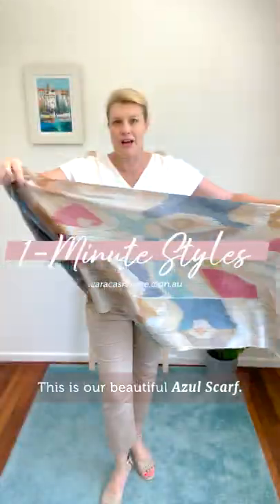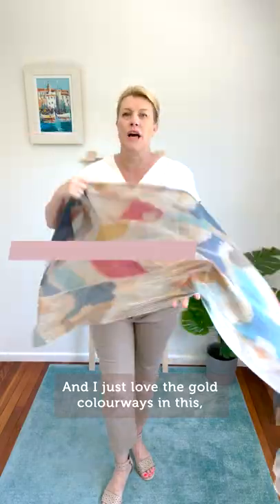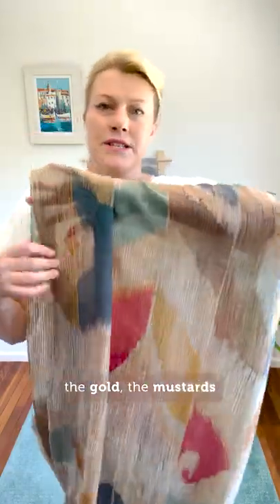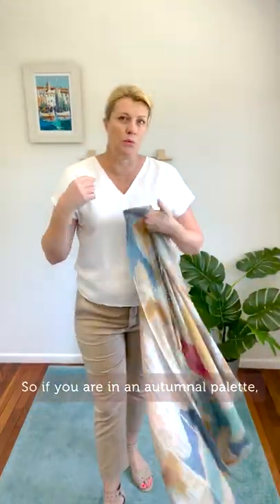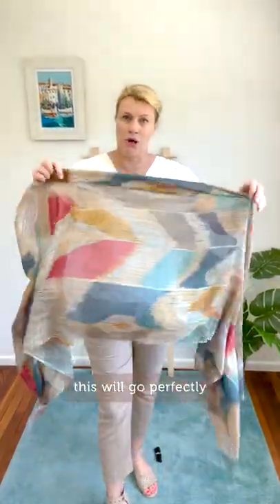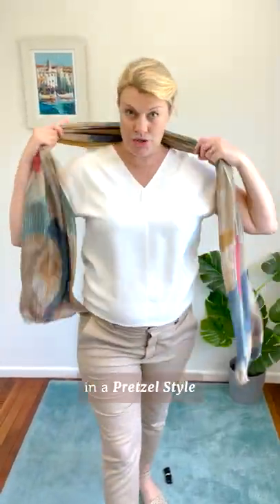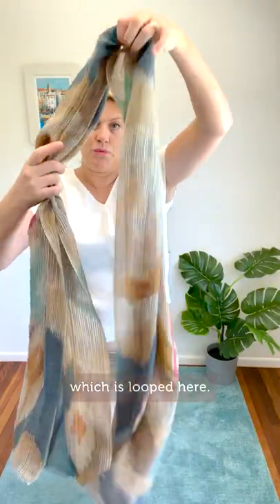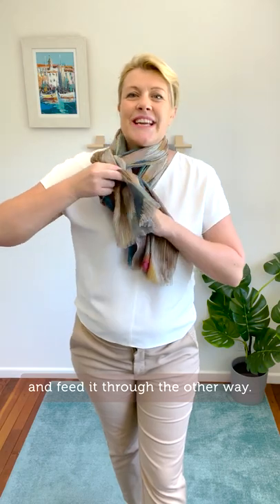Pretzel Plait✨ with the Azul Scarf | HOW-TO STYLE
Yes! It's the ✨Pretzel Plait✨ very fashionable in the fall and winter months. And the Azul Scarf goes beautifully with an autumnal palette as it complements your skin tone.